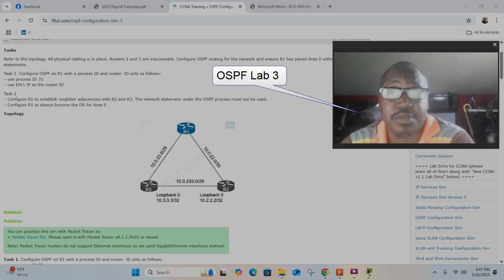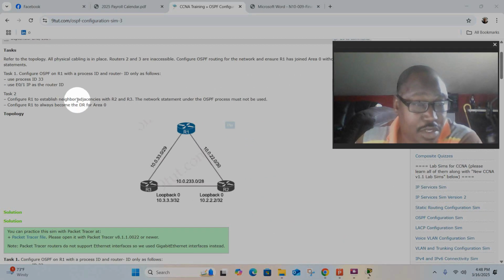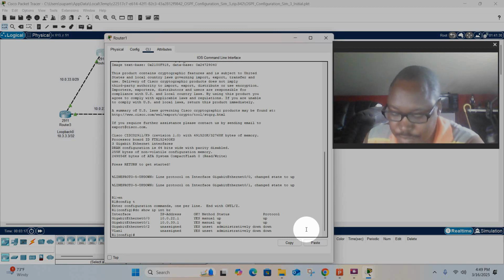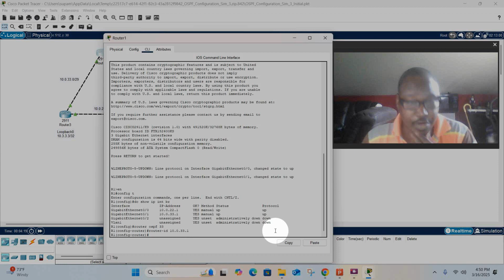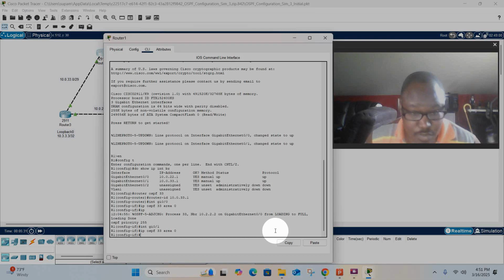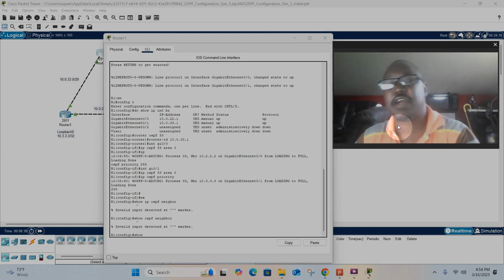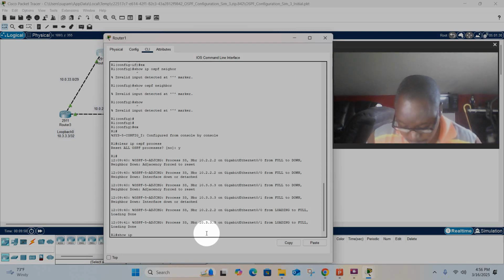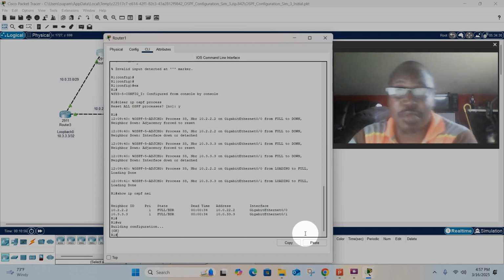CCNA Lab Series: OSPF 3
A third OSPF lab. This lab was another lab  encountered on the recent CCNA exam. Mush simpler to configure.